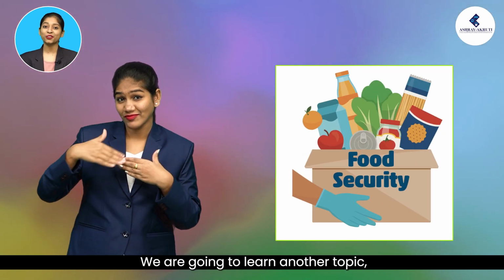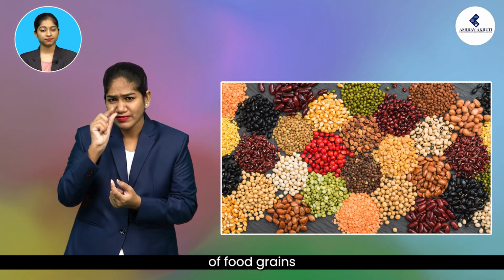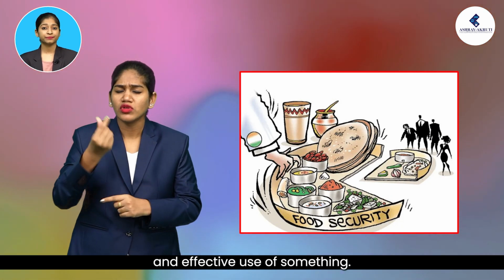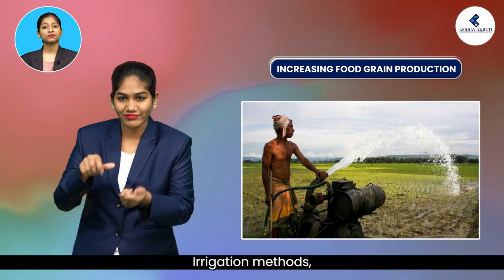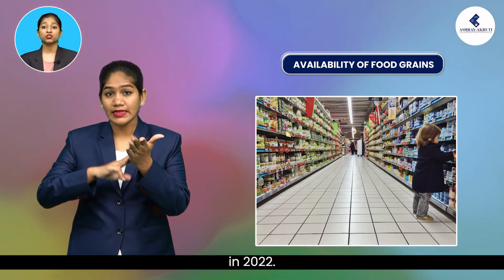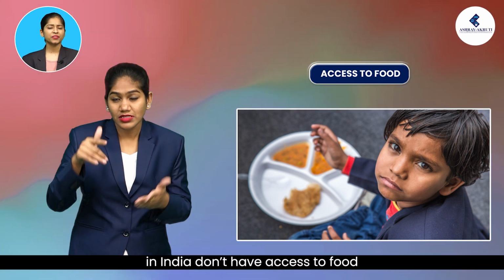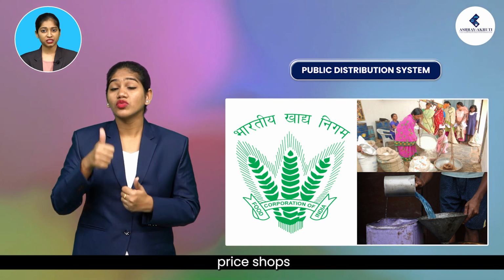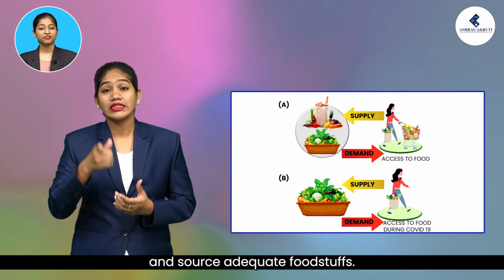Lessons in sign Language for H.I I 10th Class Social Studies | Food Security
Based on the 1996 World Food Summit, food security is defined when all people, at all times, have physical and economic access to sufficient safe and nutritious food that meets their dietary needs and food preferences for an active and healthy life.